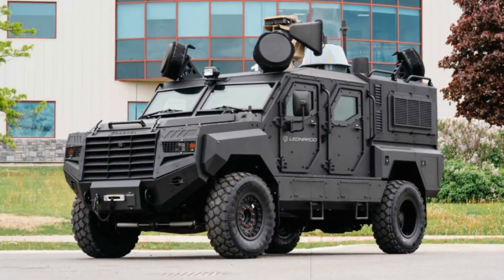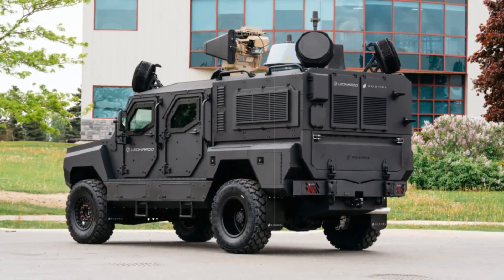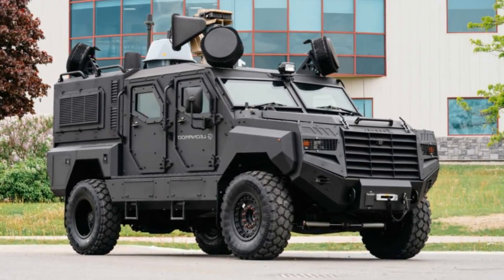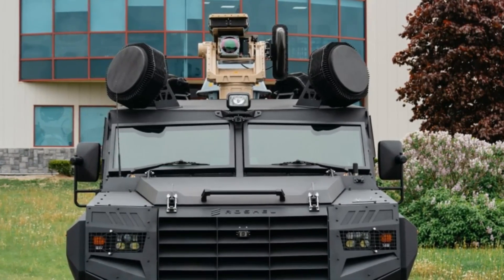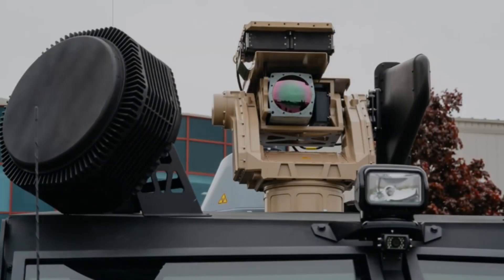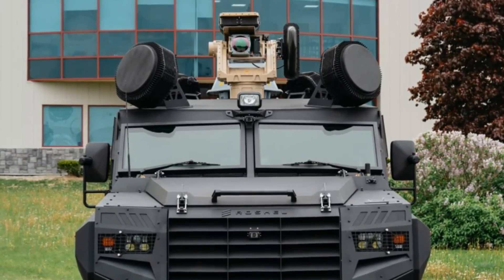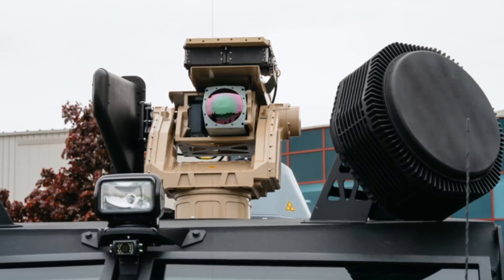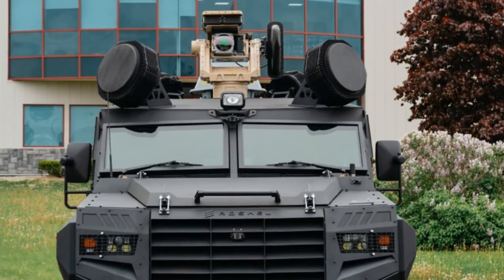Roshel Unveils Advanced Anti Drone Vehicle Featuring Falcon Shield System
Roshel and Leonardo unveiled a new anti-drone system integrated into the Senator MRAP vehicle. Featuring the Falcon Shield system, it offers advanced drone detection, electronic warfare, and battlefield protection for modern combat scenarios.